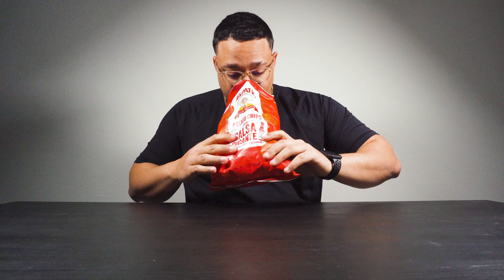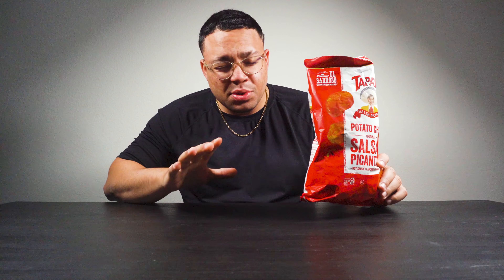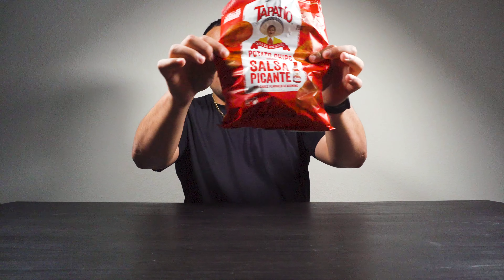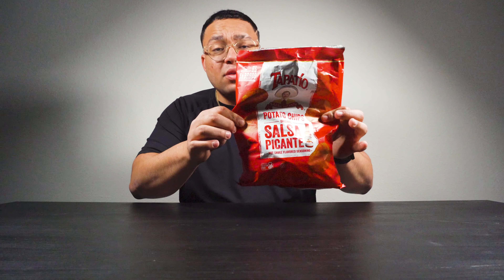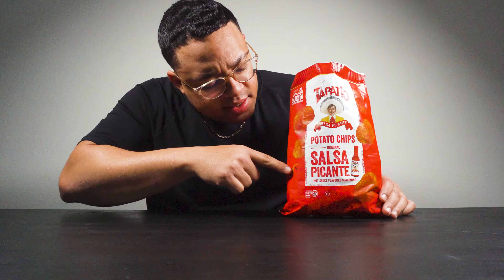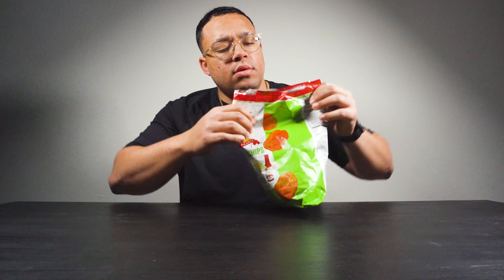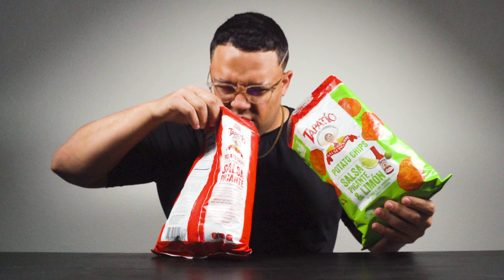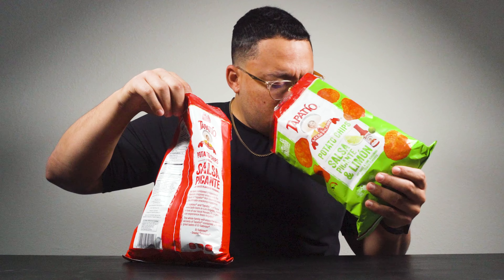HONEST Review of Tapatío Potato Chip!!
About JO WILL:
JO is a father, teacher, entrepreneur and FOOD enthusiast. His YouTube channel is a walk through of Unique/NEW foods he finds.